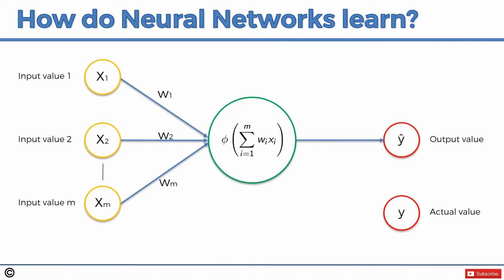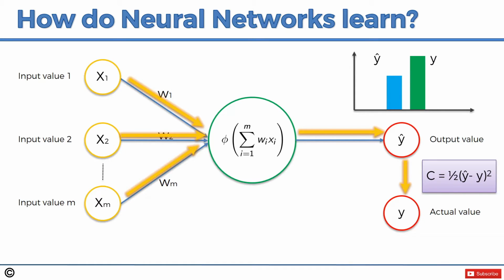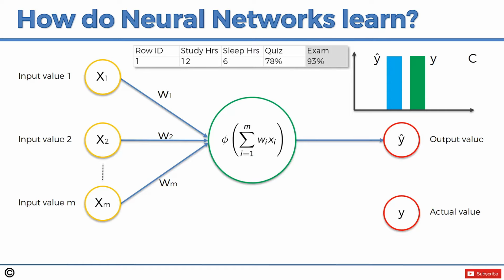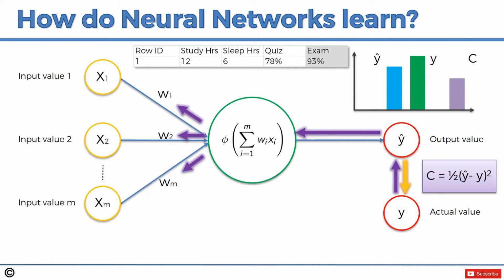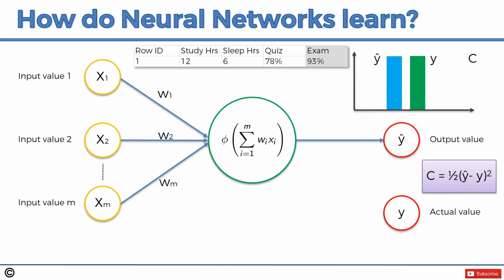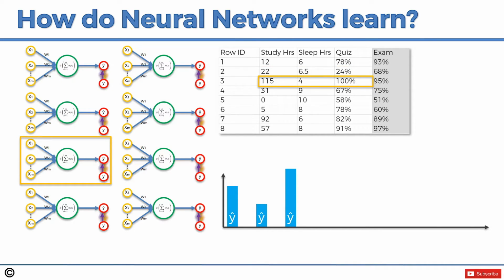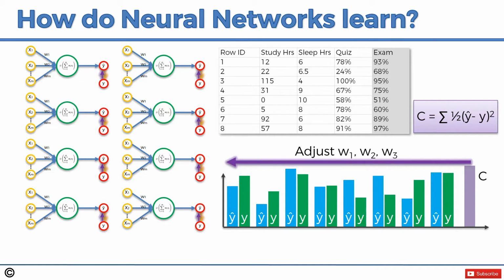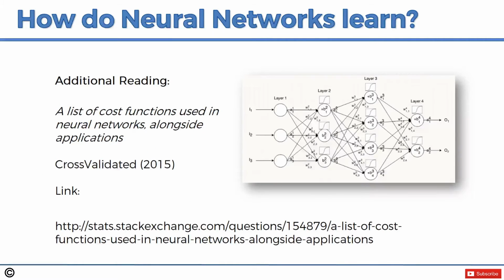Learn Deep Learning | Artificial Neural Networks (ANN) : How do Neural Networks learn ?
Learning process of a back propagation neural network: how does a neural network pass signals, how is the prediction error back propagated through the neural network.